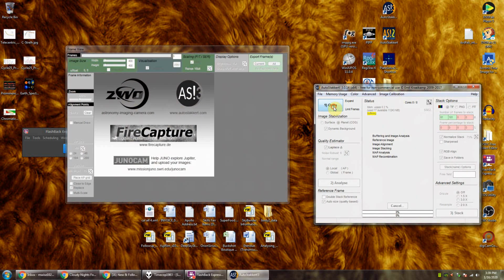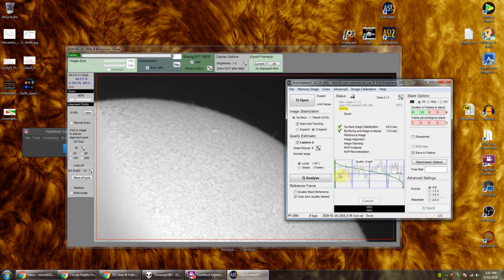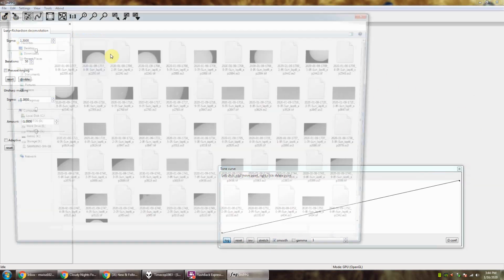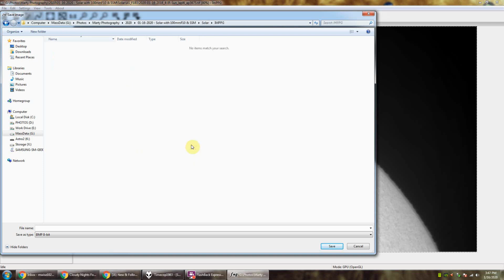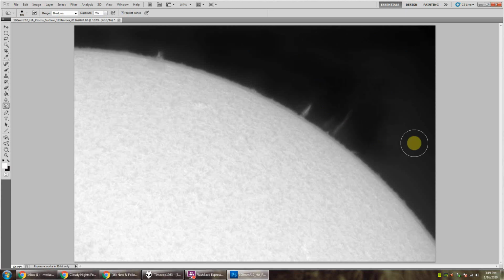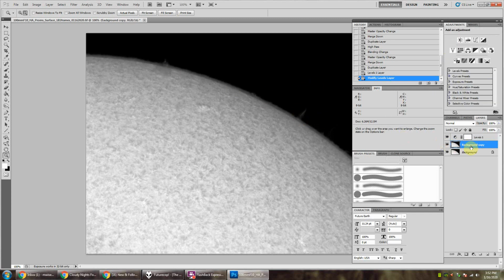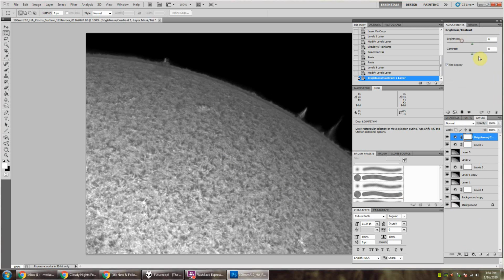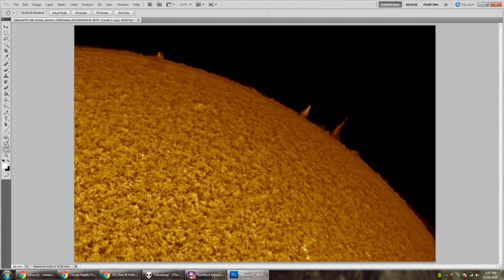Solar Processing Workflow, single shot including both the limb and the surface in hydrogen alpha.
Hello all, thank you for your patience and time, I have reduced my workflow to be very simple and rapid when working with hydrogen alpha images of our local star taken with a monochrome sensor and how I generate the display image from the data to the display image I post and share.

I captured data today, 100mm F10 solar scope with an ASI290MM (2.9um pixels) at around 1A narrowband 6562.8A hdyrogen alpha. I captured 1,000 frames in mono 8-bit rapidly. Seeing was ok, between 1.5 arc-seconds to 2.5 arc-seconds during this capture. I stacked several iterations of frame counts but ultimately kept the 181 frame count and processed it.

I acquired the data using FireCapture. I used a synthetic flat frame during capture that I created by defocusing on the center of the disc, and then generating an exposure that filled the histogram to 65% approximately. Then I generated the Flat Frame with FireCapture's automated process and it's automatically applied to the video feed real time. I then re-focused and adjusted exposure to fill the histogram to around 65% to 72%. No gamma is used during capture, the data is there regardless.

The Software I used was mostly free except for Photoshop (CS5.1 is my version, very old as I own it). Massive credit and a huge thank you to the authors of the Autostakker!3 and IMPPG softwares, as I use them heavily and they are excellent and efficient for this process. That's it, three programs!

The rest of the information is in the video. Forgive any spoken errors or mistakes, this is not my day job and I'm human. Hopefully it gives you a rapid look into a very polished workflow. I chose to work at a smaller image scale with a 100mm aperture during the day as it would be more likely that more people could experience this or similar. If I made any grave errors, by all means, please let me know as I'm always happy to learn or correct anything I have slipped up on or misrepresented.

Thank you all for taking the time to comment on my previous video and ask for an update to processing single shots with limb and surface together. I hope this sheds light on processing it.

Butterflies (copyright to them and their agencies and thank you for the awesome music! I bought the album, check them out! I got it off BandCamp).